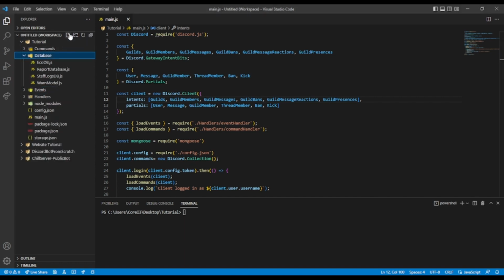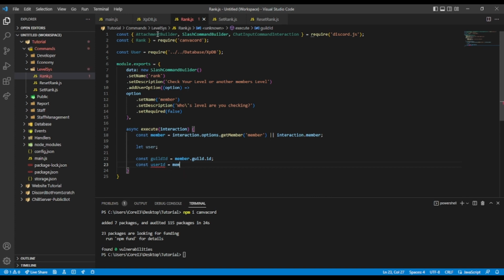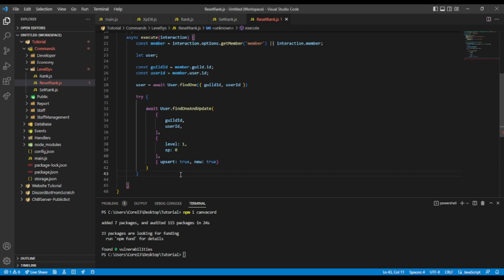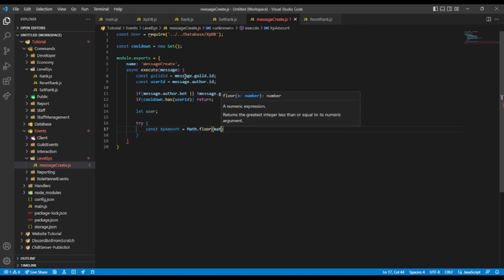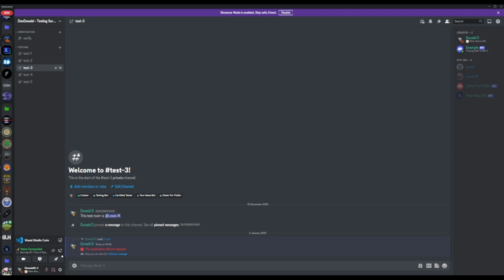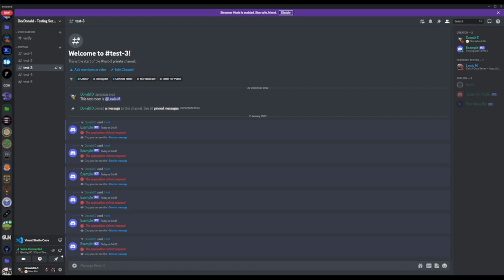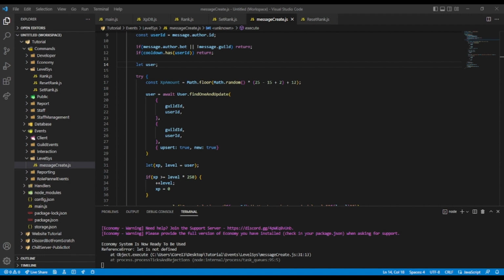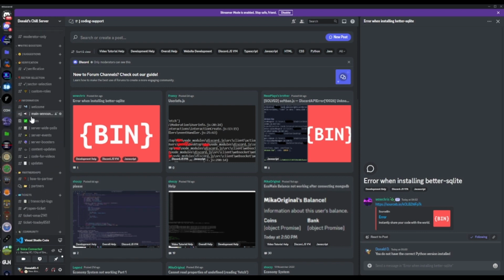DiscordJS V14 | Creating a Leveling / XP System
Creating a set of commands and events that allows you to gain xp, check your level, Reset someones level or set someones level!

Timestamps:

00:00 - Intro
00:38 - Creating Database
01:55 - Creating Required Files
02:32 - Installing Packages
02:45 - Creating Rank.js
08:07 - Creating ResetRank.js
10:25 - Creating SetRank.js
12:43 - Creating Event
18:30 - Testing & Error Fixing
31:37 - About Discord
31:48 - Helping someone fix an error
32:20 - How to get setup in Discord Server
33:00 - Outro